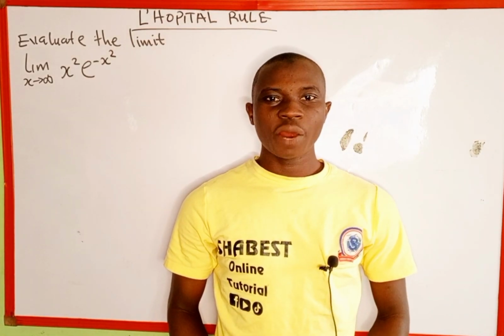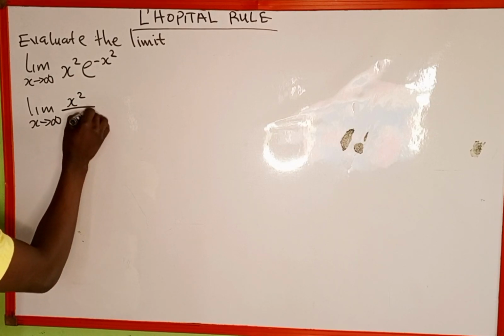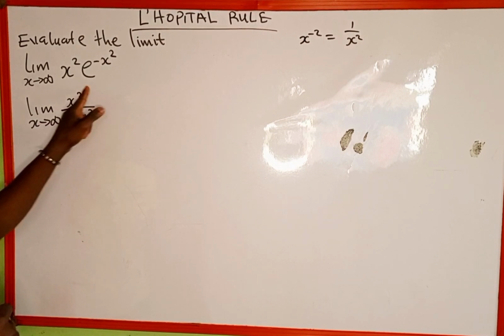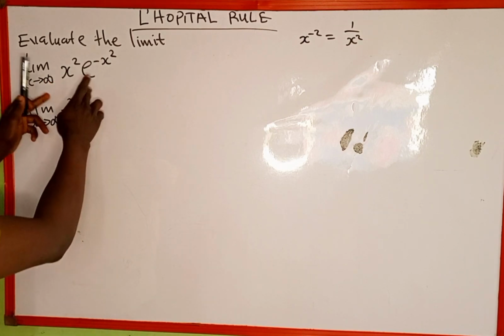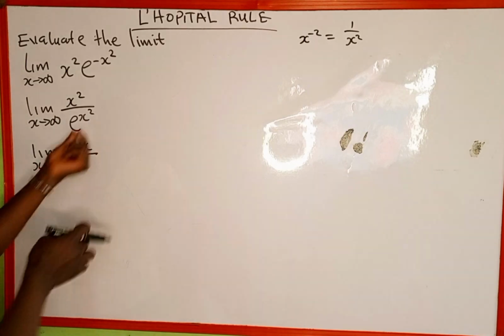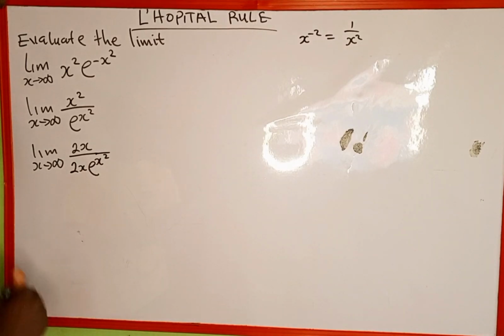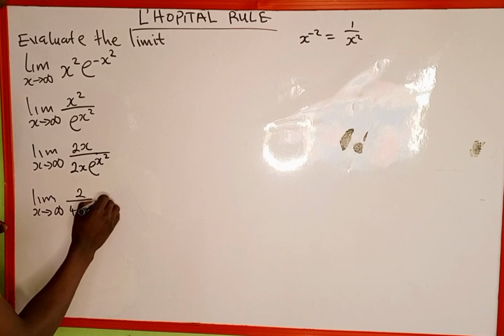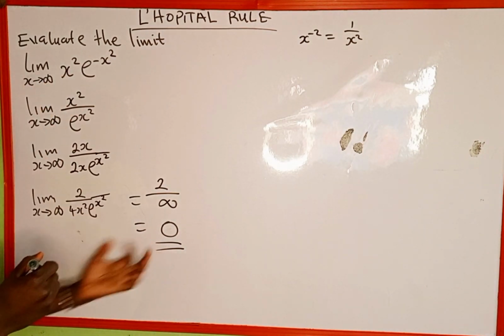Evaluate the limit of indeterminate function using L'Hopital Rule